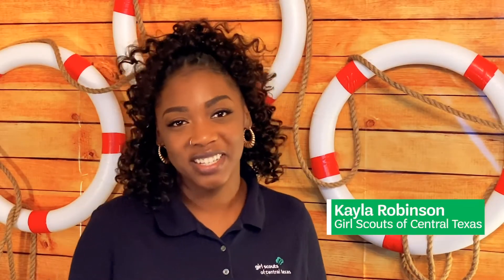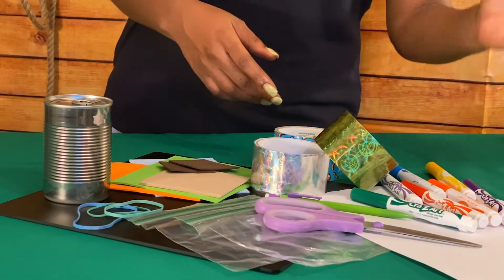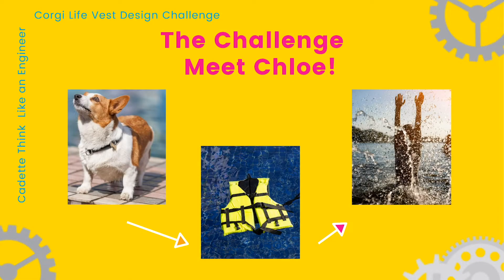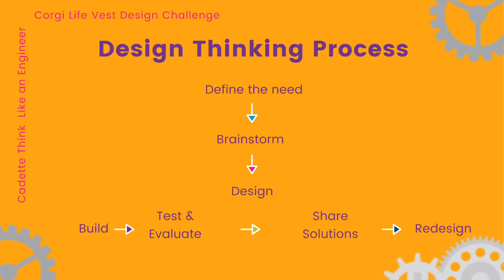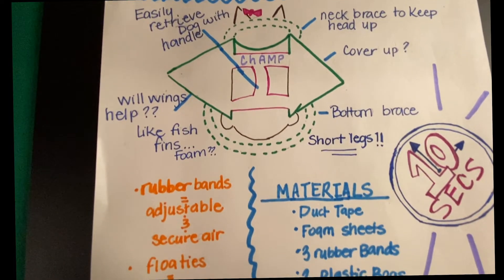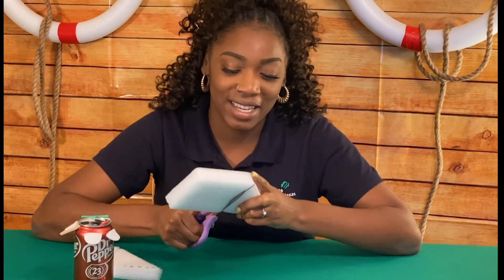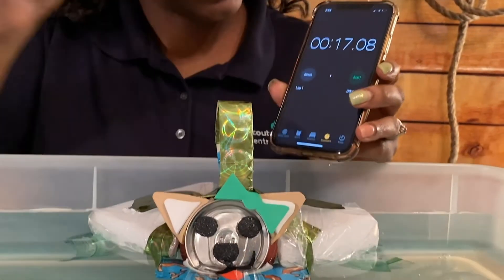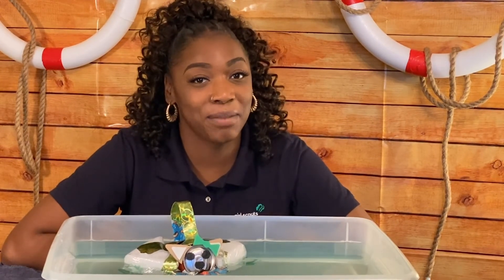Girl Scout Activity Zone: Cadettes (Grades 6-8) – Think Like an Engineer Journey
Find out how engineers solve problems with the Design Thinking Process.

Set-Up:
You've been hired by a family who has a corgi named Champ. Corgis have a hard time swimming because of their short legs. To prepare for a trip, the family has asked you to design and engineer a life vest for Champ so he can float and play with the children in the lake.

For this design challenge, follow the steps of the Design Thinking Process to engineer a prototype of the life vest. A prototype is a quick way to show an idea to others or to try it out. The Design Thinking Process is the steps engineers go through to solve problems.

Materials needed:
• 1 unopened 12 ounce can
• 2+ sheets of foam
• 2 plastic bags (like strong sandwich bags)
• 3 large rubber bands
• 2 sheets of blank paper
• Scissors
• Duct tape
• Stopwatch or timer
• Pencil
• Markers
Activity:
To prepare for the challenge, follow the instructions below to: 1) create a model dog and 2) build your testing station.
1.      Create a model dog for the challenge. Take a sheet of foam, sketch, and cut out four paws and a head. Then, attach them to the can with some tape. If you want to create an animal that isn't a dog, that's great! Feel free to use the foam sheet to create and cut out any type of animal.
2.      Create a testing station. Fill a tub or a large plastic container with water. If you use a separate container, place it in an area of the room that can get wet. Make sure to have a couple towels nearby for easy clean-up!
To get started, identify the problem you're trying to solve: engineer a life vest for Champ so he can swim in the water.
Then, spend a few minutes brainstorming the design of your life vest. Sketch your ideas on sheets of scratch paper to create a plan that keeps in mind the criteria and constraints.
• Criteria are things the design needs to accomplish. They’re the goals for a prototype. The criteria for the challenge is that your life vest must 1) allow the dog to float with its head above the water for 10 seconds and 2) easily attach and detach from the dog.
• Constraints are ways the design is limited. For example, there might only be a certain amount of time to build the prototype or a limited amount of materials to make it. The constraint for this challenge is that you can only use your challenge materials, including the plastic bags, foam sheets, and rubber bands. If you also gathered other materials to use, like Styrofoam, feel free to try them out!
Once you have some ideas, choose one to turn into a prototype.
Then, use your plan and materials to create a life vest for your model animal. As you build, feel free to try lots of different ideas to see what works and doesn't work. Remember, the goal is to practice thinking like an engineer, NOT to make a perfect life vest!
When you think you have a finished prototype, test it and see how well it works!
Before you start testing, what do you think will happen to your prototype? Will Champ be able to float? Will the model sink? Take a guess!
Then, find out if you were right! Test your prototype by attaching the life vest to the model dog as quickly as possible. Place the dog into the water and see whether or not the dog's head can stay afloat in the tub of water for at least 10 seconds.
During the test, you may find things that work and others that don’t. So, after testing, make sure to ask yourself: How could you improve the prototype?
Then, improve your prototype using what you’ve learned. Once you have a new version, test it again to see if your changes worked!
Once you’ve created your life vest or any type of prototype, you can share it with others. They can help you to think of new ideas and look for ways to make your prototype even better.

Courtesy of the Museum of Science, Boston. Adapted from the Engineering is Elementary, Go Fish: Engineering Prosthetic Tails.
Cadette Think Like an Engineer Journey: Corgi Vest Design Challenge is adapted from Step 1 of the Junior Business Owner badge.